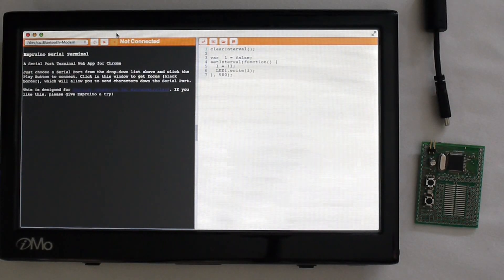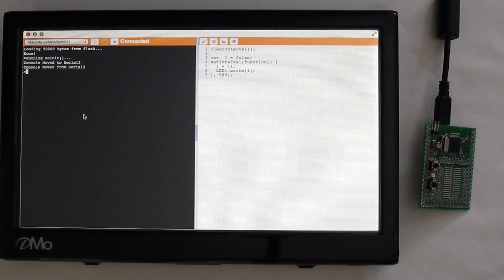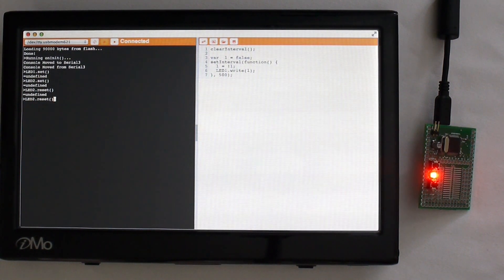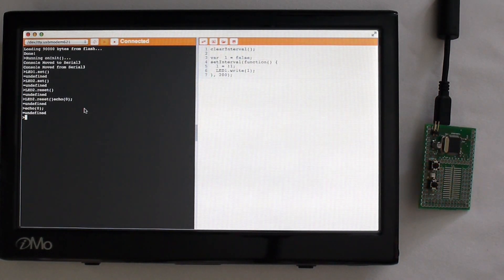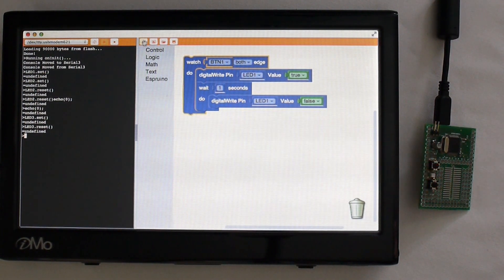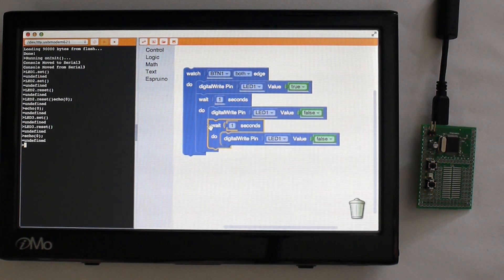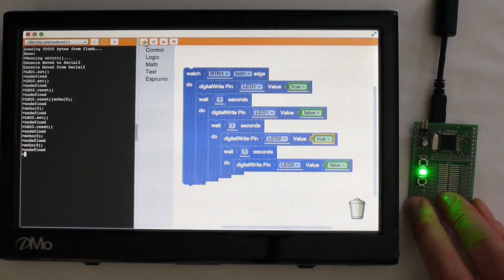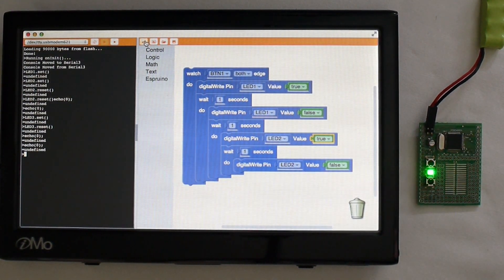Espruino Web IDE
The Espruino Web IDE - and how easy it is to use!